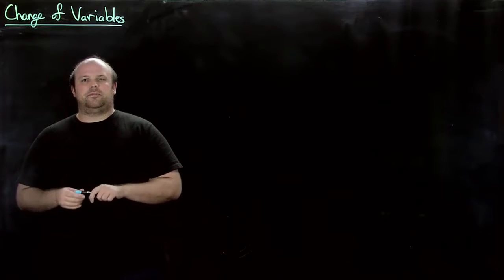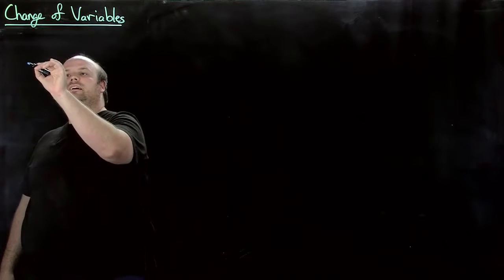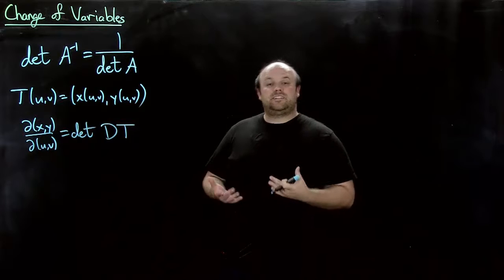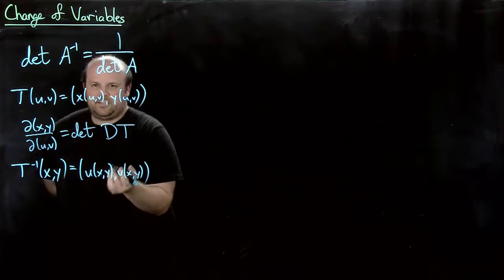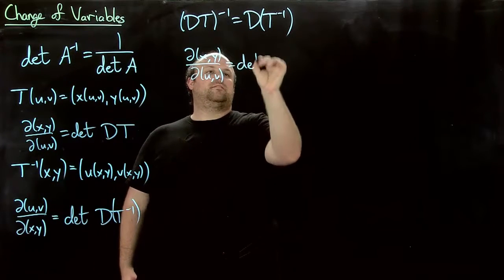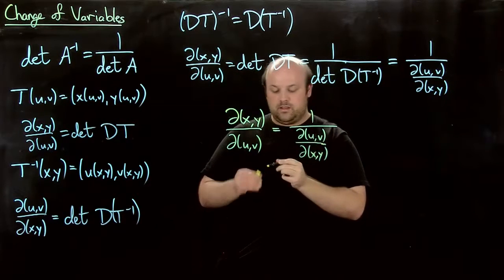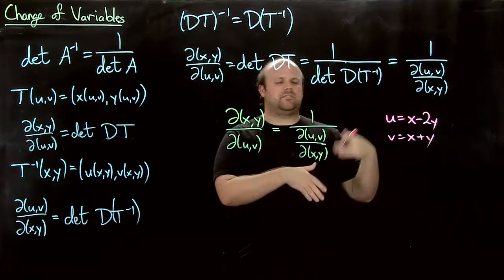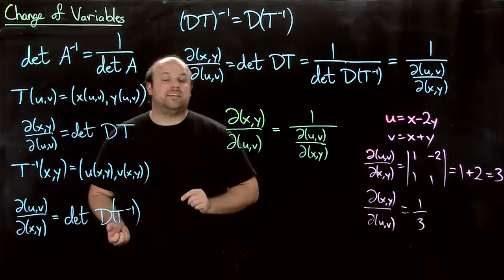3 Corollary of the Thereom